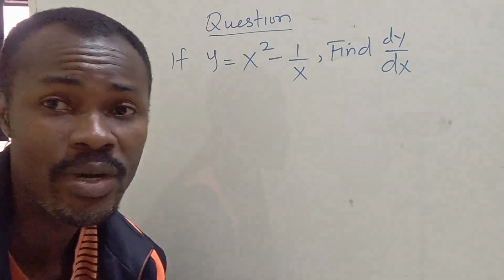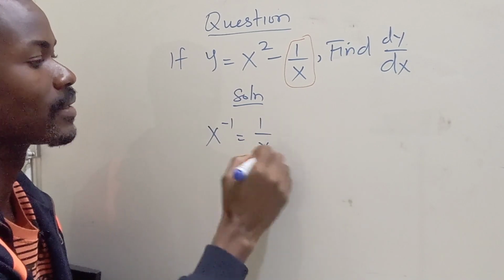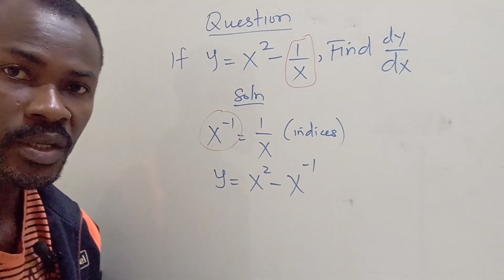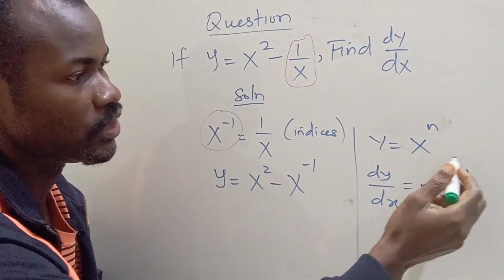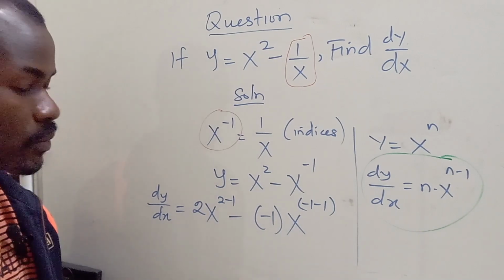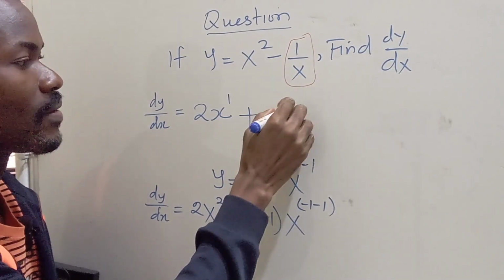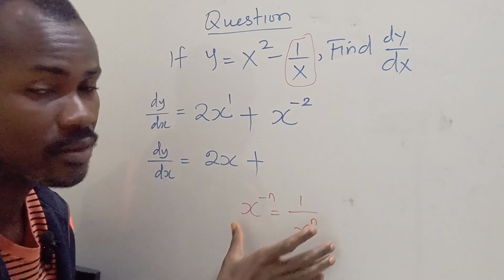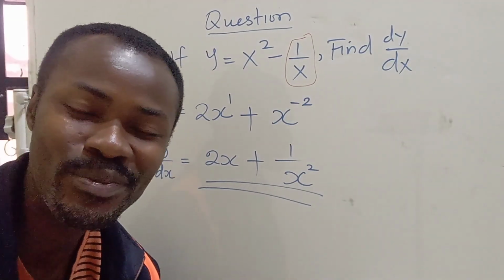JAMB: Differentiate y = x² - 1/x | Step-by-Step Differentiation Tutorial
In this video, we differentiate the function y = x² - 1/x with respect to x. We will use basic differentiation rules, including the power rule and the derivative of a reciprocal, to find dy/dx.

This tutorial is perfect for students learning calculus and how to apply differentiation techniques to algebraic functions. Follow along to understand the step-by-step process!